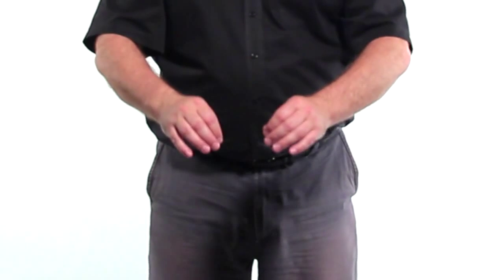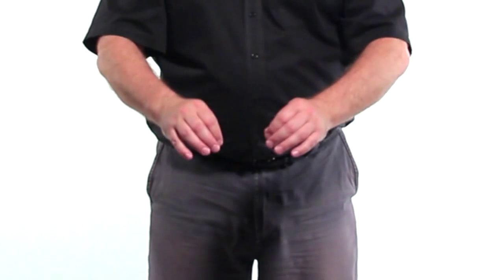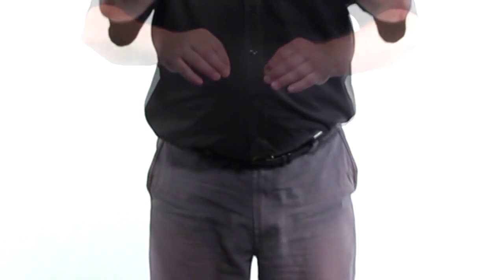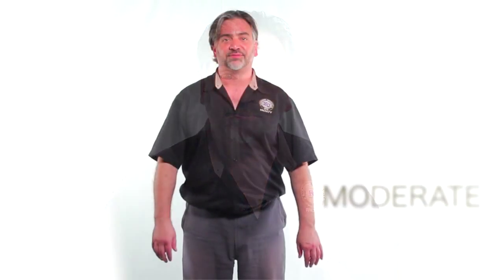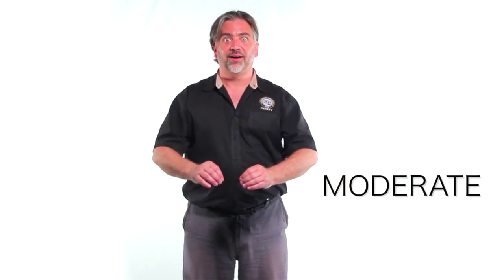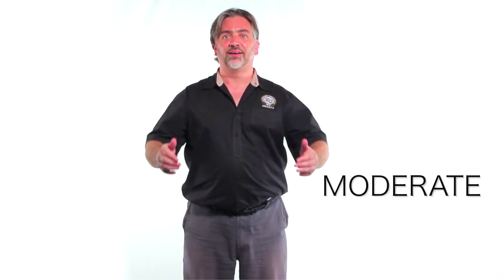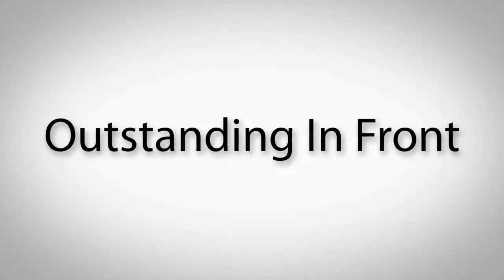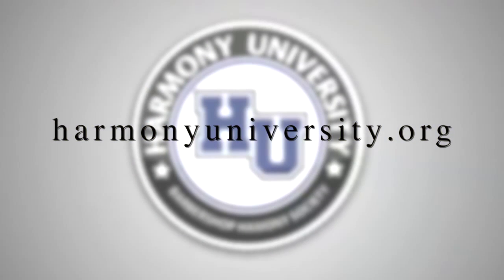Outstanding in Front 2: Prep, Cue, Release, Ictus, and Tempo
This video discusses the importance of conducting techniques such as prep, cue, release, and Ictus. This video also shows the easy mistakes a beginning director can make with such techniques.